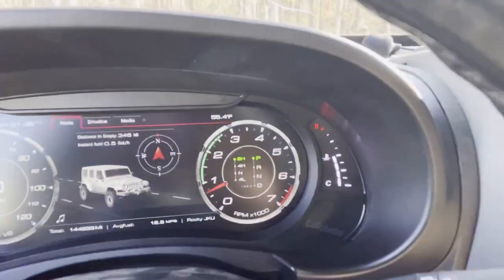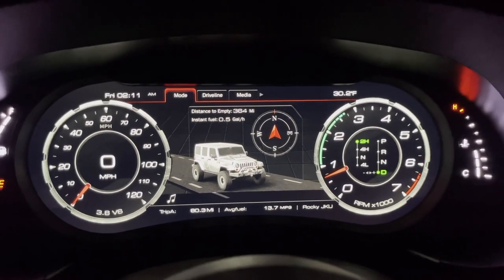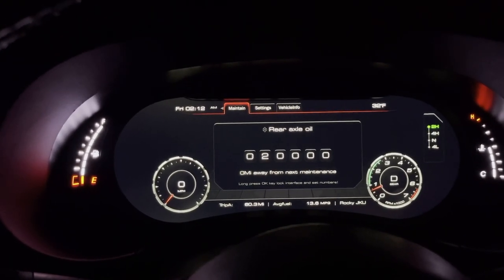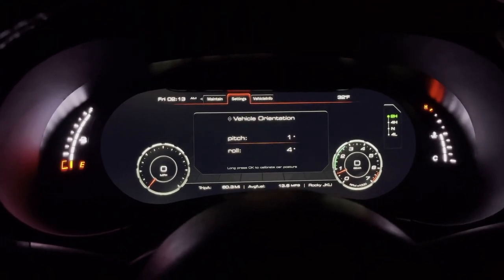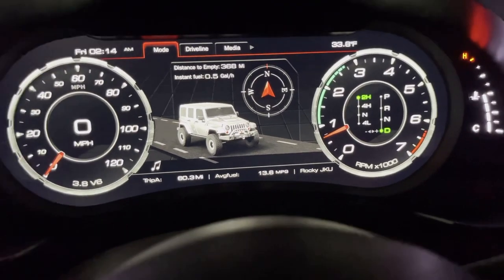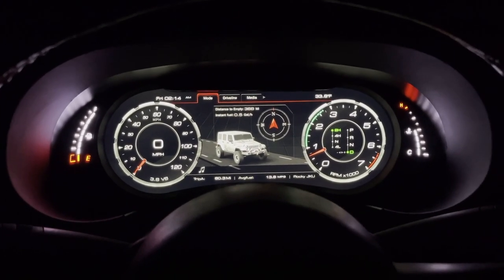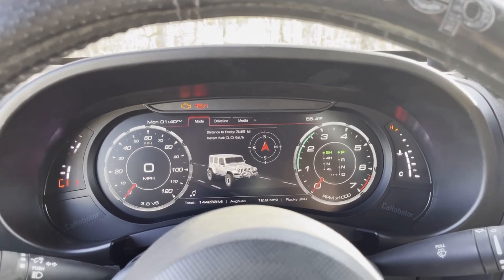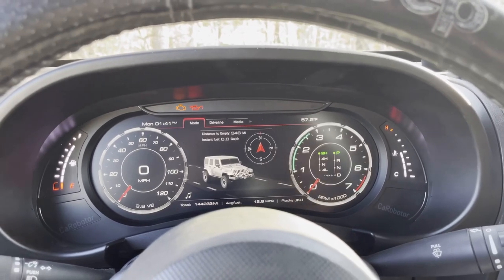$1200 Jeep Dash (worth it?) CAROBOTOR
A huge shoutout to CAROBOTOR for sending this over to us to instal in our JKU! Go drop them a follow on Instagram to check out some other awesome products they’re releasing!